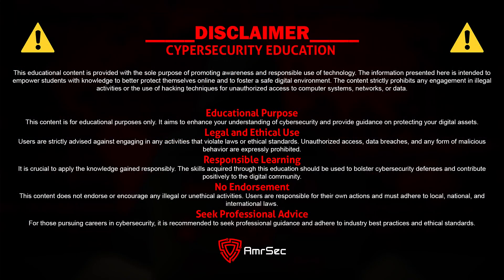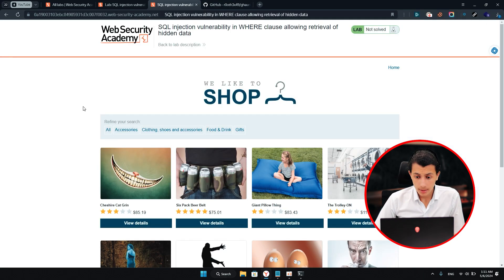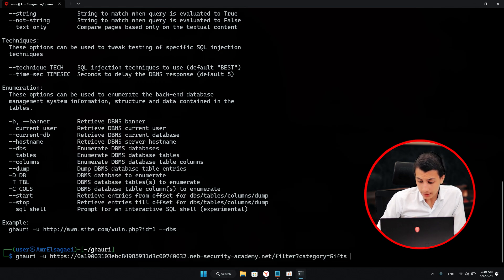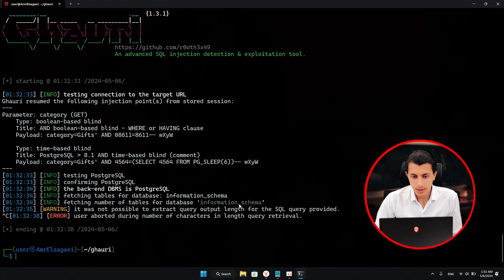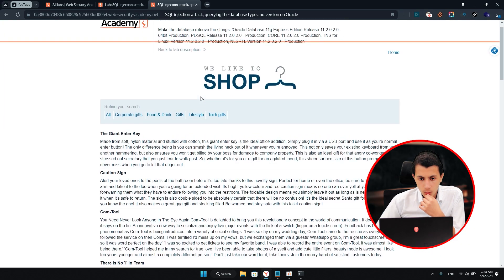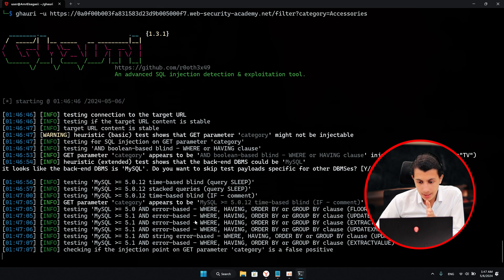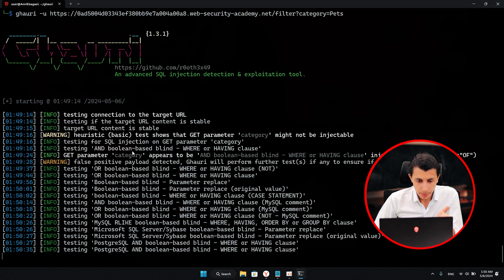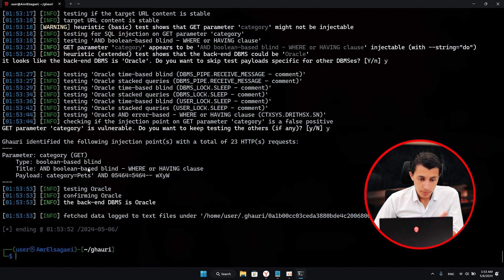🔥 Automating Advanced SQL Injection with Ghauri!💻🛡️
Dive into the world of advanced SQL injection with Ghauri! 🌐 Discover how to automate powerful attacks, master SQL injection techniques, and take your security testing to the next level. 💪 Learn installation, usage, and perform an advanced attack for registration systems. 💻 Get ready to level up your cybersecurity skills!

⏱️ Timestamps
00:00 ⏩ Introduction
00:30 ⏩ Installation
01:37 ⏩ Usage
05:01 ⏩ Academic Study
05:33 ⏩ Back to Usage AGAIN!!
14:15 ⏩ Conclusion